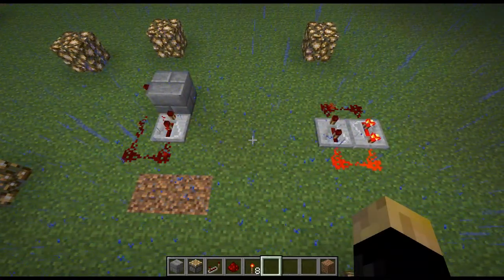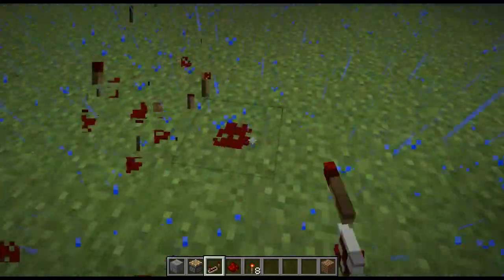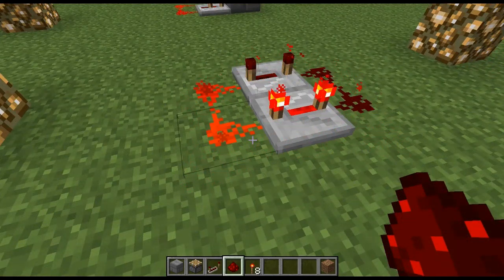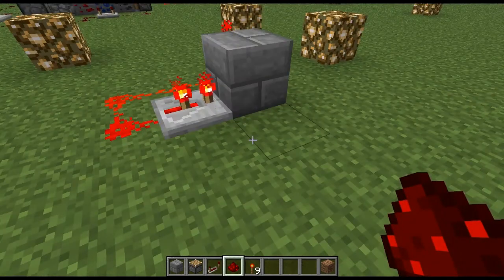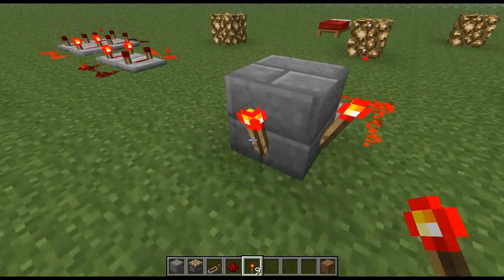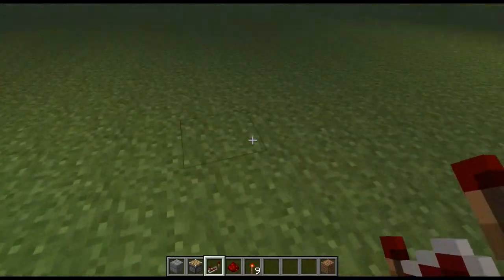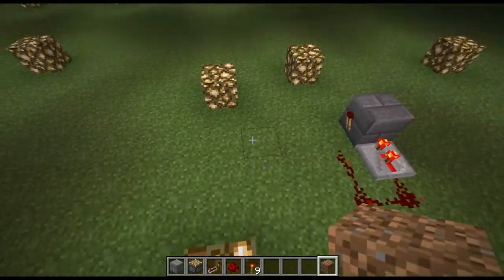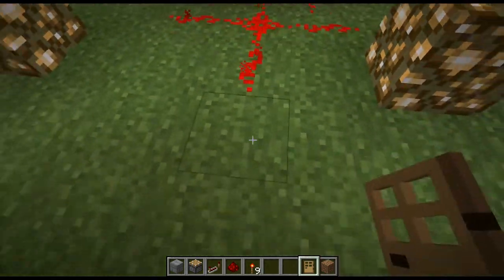Eddie Plays Minecraft - Basics of Redstone Clocks - Tutorial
A redstone clock is wiring that changes from being powered to un-powered at regular intervals. This is how you make two different designs of redstone clocks and some of there possible uses.